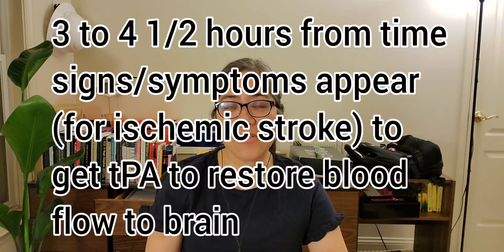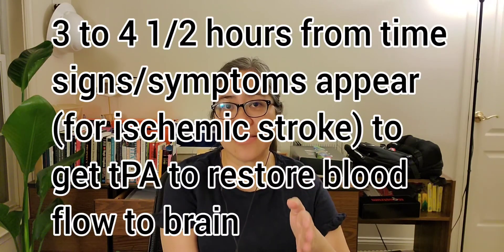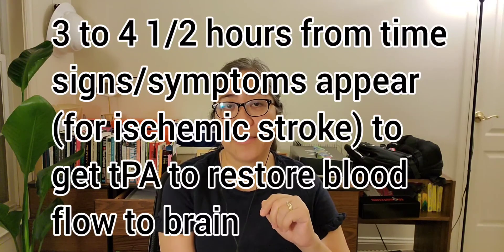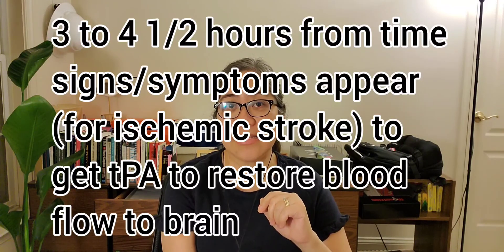Why You Need CT Scan of the Brain for Stroke Patients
CT Scan of the Brain for Stroke Patients

CT Scan or computed tomography the brain is need for a patient suspected of having a stroke so the doctor can tell if patient is having an ischemic stroke (87% of all strokes) or hemorrhagic/bleeding stroke (13% of all strokes).

Patient MIGHT get a tPA (tissue plasminogen activator) to dissolve blood  clot in the brain and restore blood flow. (There's a checklist to see if patient is eligible to get this medicine and doctor's decision.)

Patient only has 3 to 4 1/2 hours from time signs and symptoms appear to get this very potent medication for ischemic stroke.

Treatment for hemorrhagic (or bleeding) stroke is completely different.